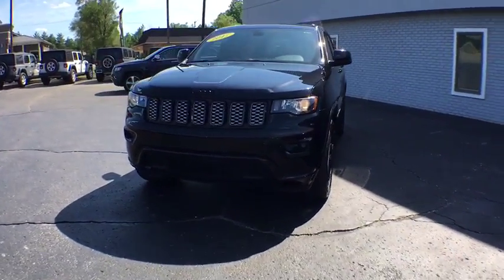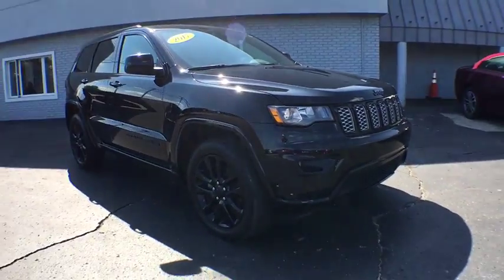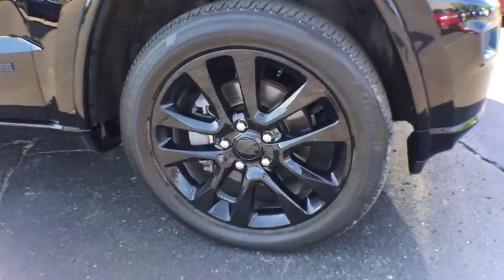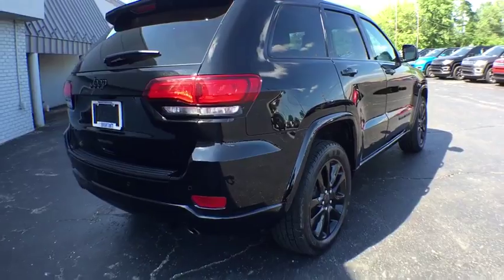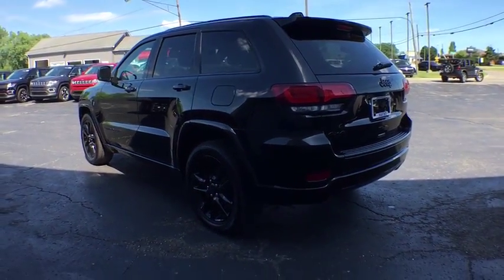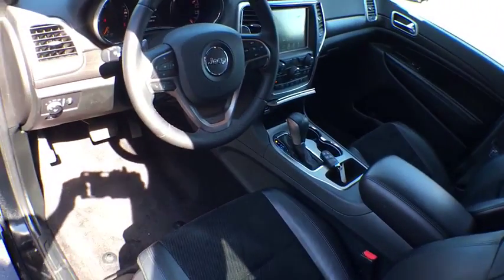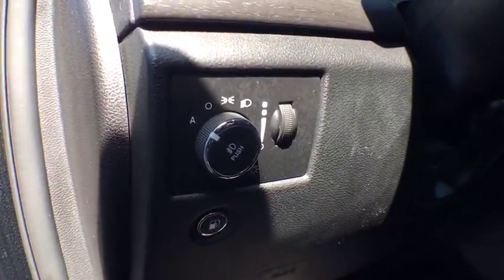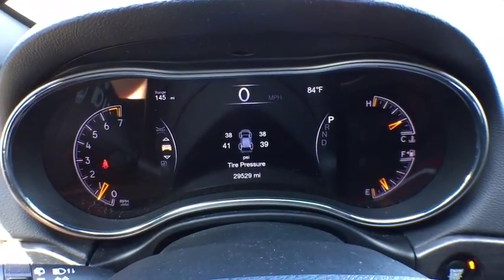2017 Jeep Grand Cherokee Brighton, Novi, Howell, Wixom, Pickney, MI A16066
Diamond Black Crystal Pearlcoat Used 2017 Jeep Grand Cherokee available in Brighton, Michigan at Brighton Chrysler. Servicing the Novi, Howell, Wixom, Pickney, MI area.
2017 Jeep Grand Cherokee Altitude - Stock#: A16066 - VIN#: 1C4RJFAG6HC886273

Brighton Chrysler
9827 E Grand River Ave

2017 Jeep Grand Cherokee Altitude Diamond Black 4WD 3.6L V6 24V VVT 8-Speed AutomaticBrighton Chrysler Dodge Jeep has competitive financing rates and terms for all types of credit.